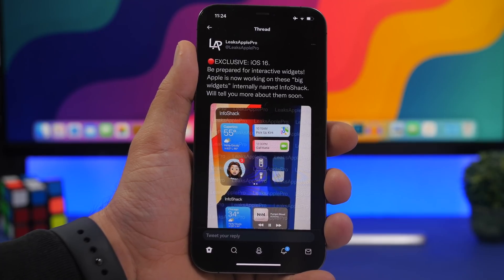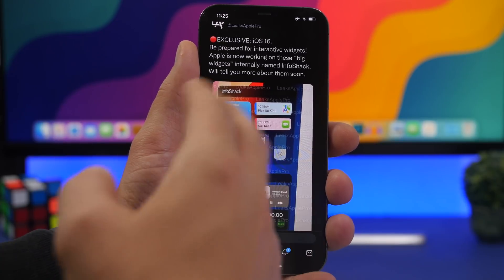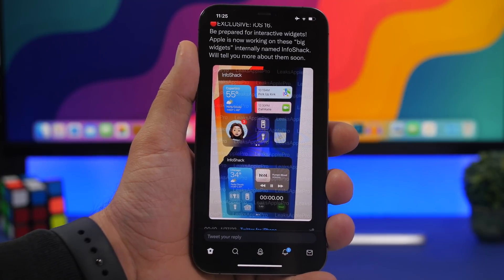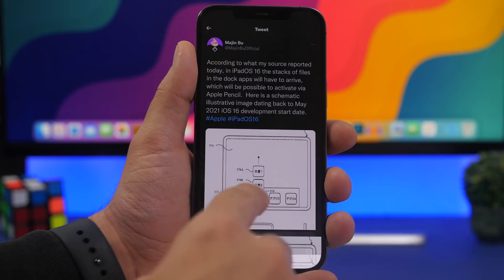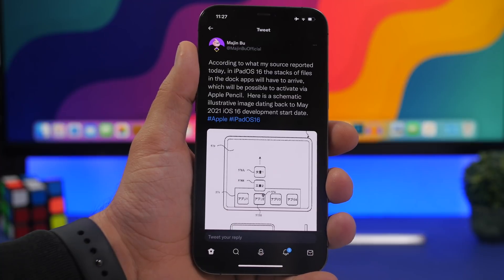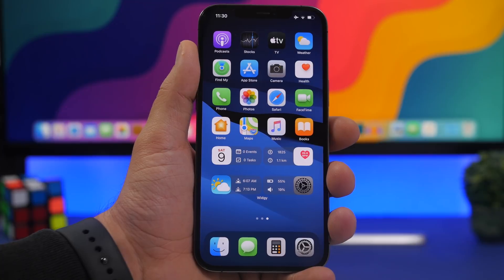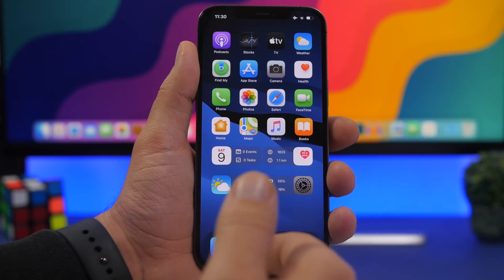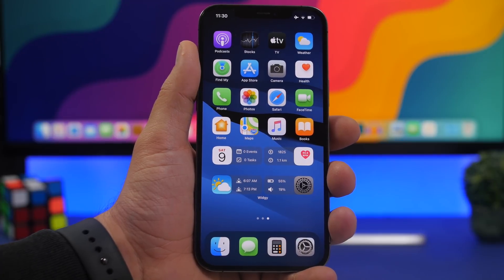iOS 16 - FINALLY We Know !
iOS 16 beta release date has finally been revealed. iOS 16 is coming out in less than 2 months with new features and changes.

In this video you can learn everything about iOS 16, new features, leaks, rumors, public beta release date and even more about iOS 16.

Intro 0:00
Bad News 0:25
FINALLY 2:24
Features 4:31
Devices 8:01